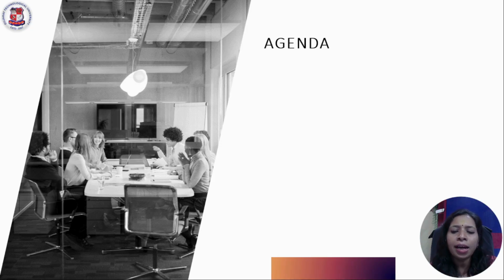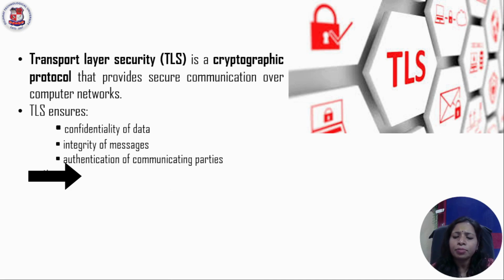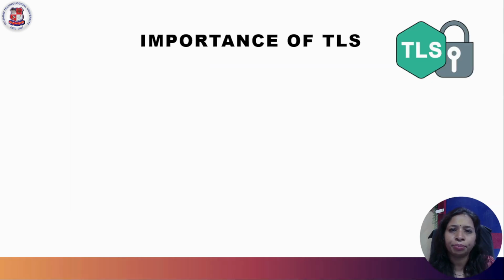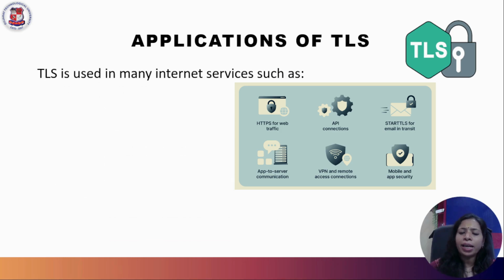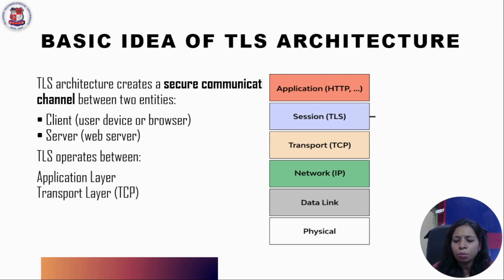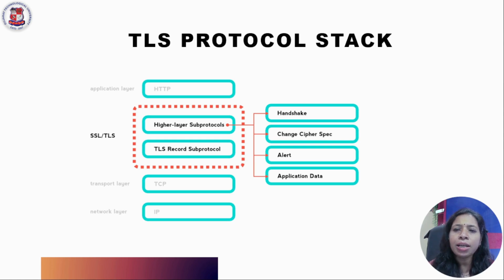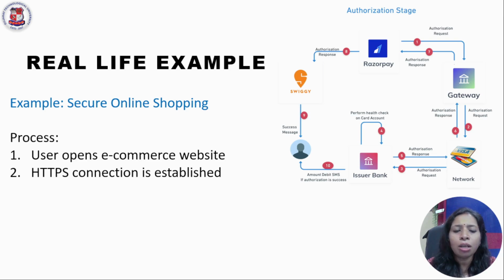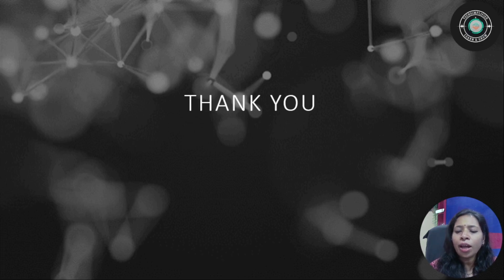TLS Explained in 10 Minutes 🔐 | Internet Security Made Simple!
Learn Transport Layer Security (TLS) Architecture in a simple and easy-to-understand way! 🔐

In this lecture, we explore how TLS ensures secure communication over the internet, protecting users from cyber threats like data interception, identity theft, and man-in-the-middle attacks. This video is perfect for students, beginners, and anyone interested in cybersecurity and computer networks.

📌 In this video, you will learn:

Introduction to Transport Layer Security (TLS)
Evolution from SSL to TLS (TLS 1.2 & TLS 1.3)
Importance of TLS in securing online communication
TLS Architecture and Protocol Stack
TLS Handshake and key components
Security services: Confidentiality, Integrity & Authentication
Real-world applications (HTTPS, online banking, email security, cloud services)

TLS works between the application and transport layers to create a secure channel between client and server, ensuring encrypted and authenticated data transfer. This is why every secure website uses HTTPS (TLS) to protect sensitive information like passwords and payment details.

💡 Whether you're preparing for exams, teaching, or learning networking concepts, this video provides a complete understanding of TLS architecture and its real-world importance.